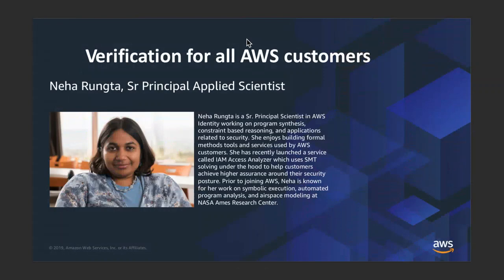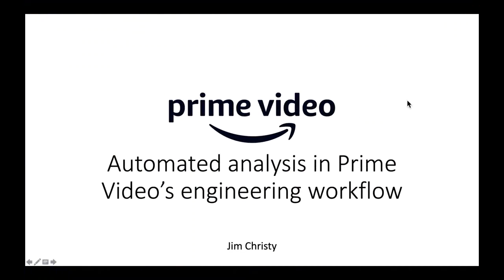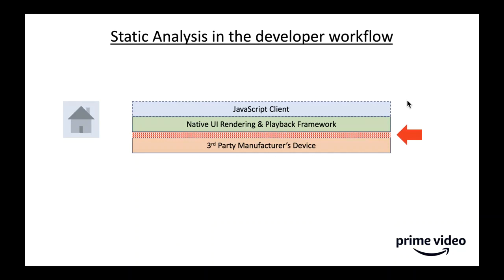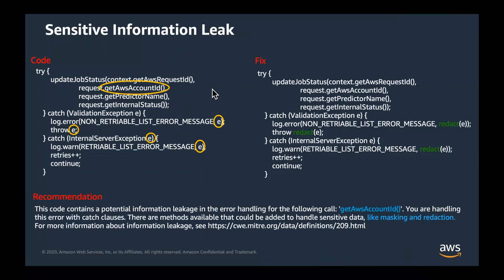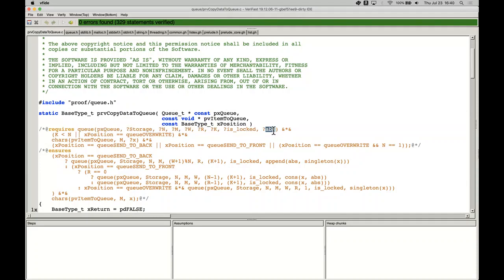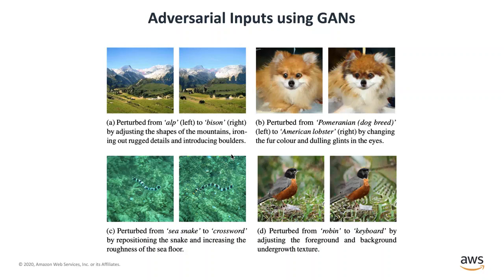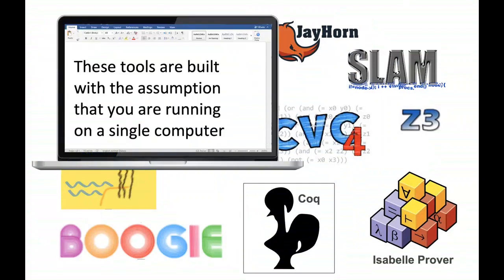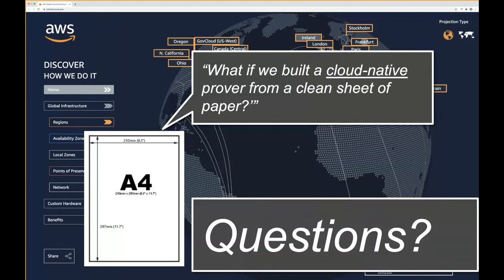CAV 2020 Lightning Talks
Amazon scientists hosted a lightning talk series at the CAV 2020 Conference. These talks focus on how verification methods are being applied across Amazon, showcasing work on constraint-based reasoning, static analysis, and model checking as they apply to Identity and Access Management, Prime Video, IoT devices, and other Amazon applications.